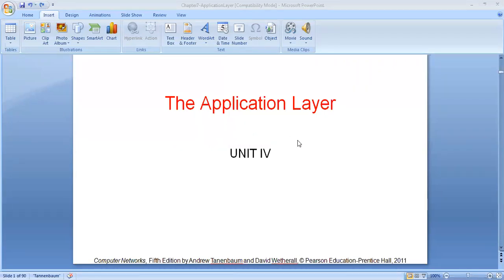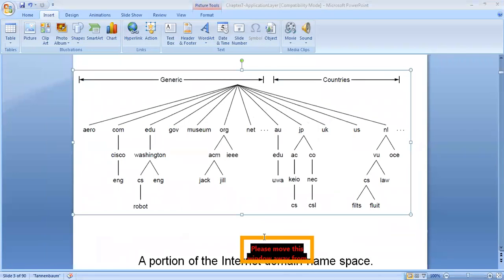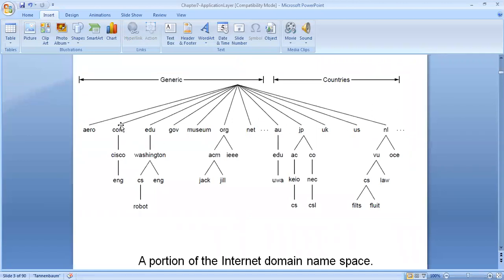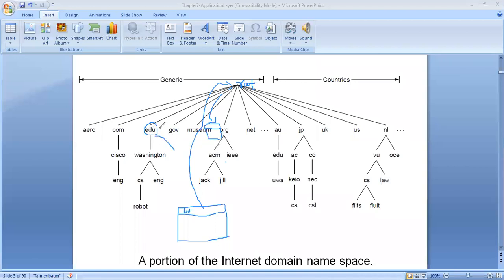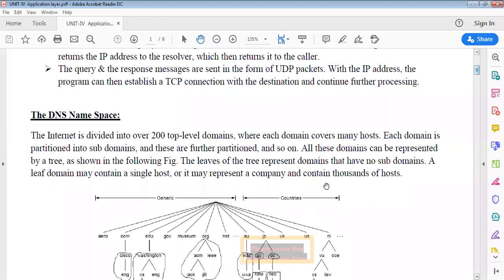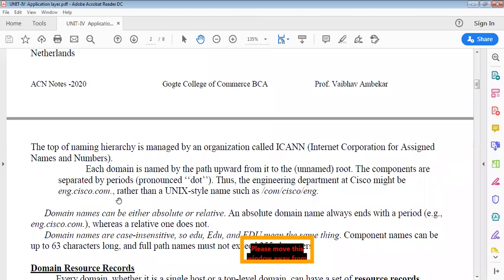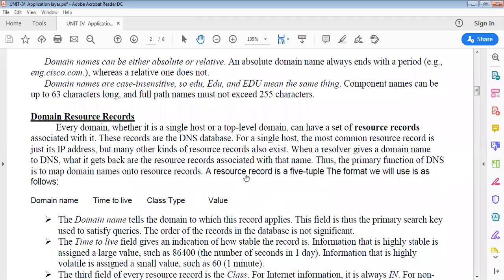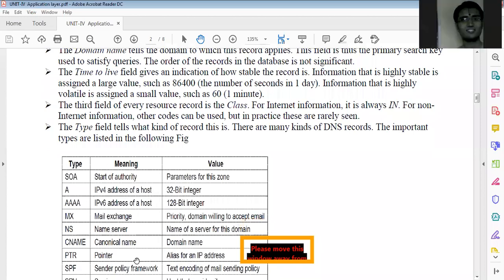Advance Computer Networks and Security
Application Layer DNS